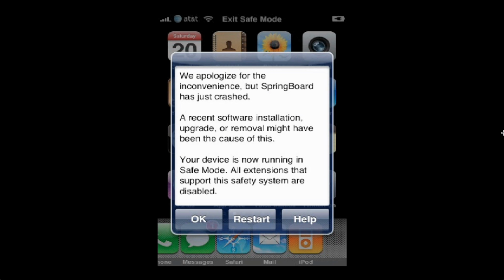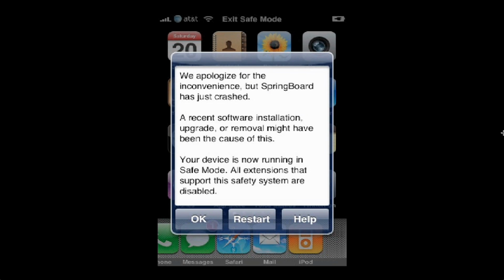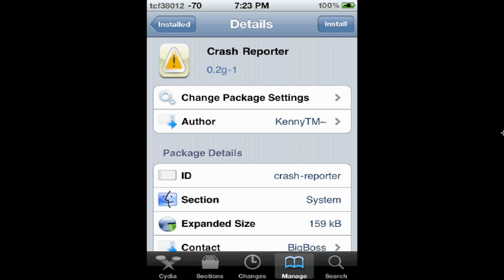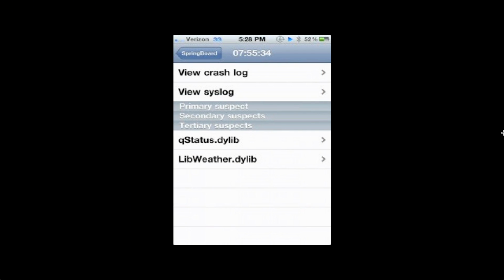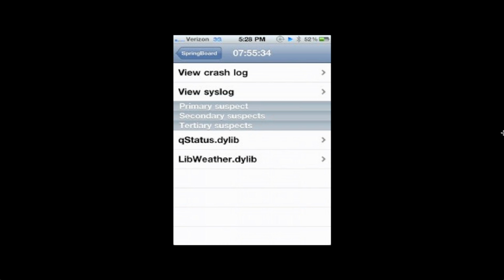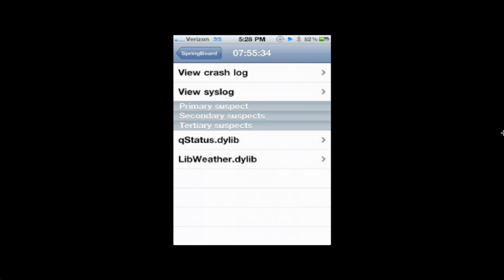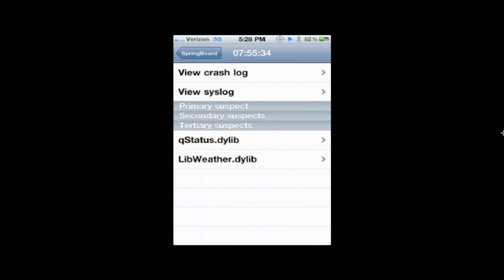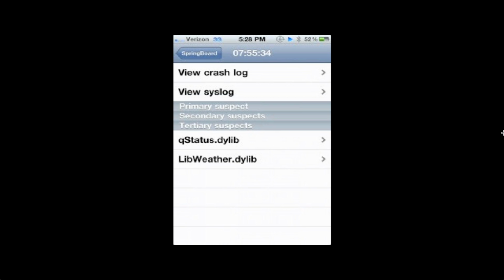How to Fix Springboard/Safe Mode Crashes on a Jailbroken Device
This video will hopefully show you some ways to deal with springboard crashes and Safe Mode crashes on a jailbroken device.